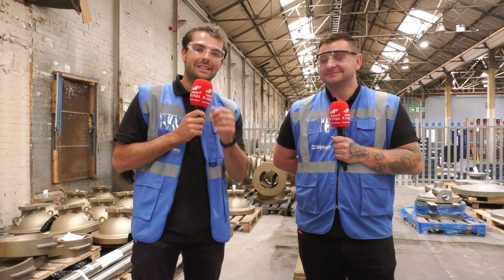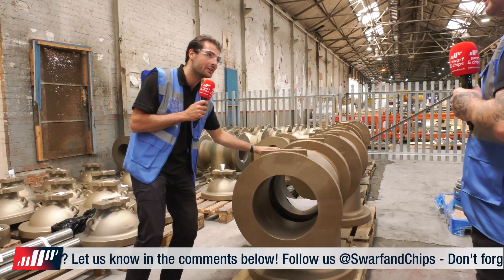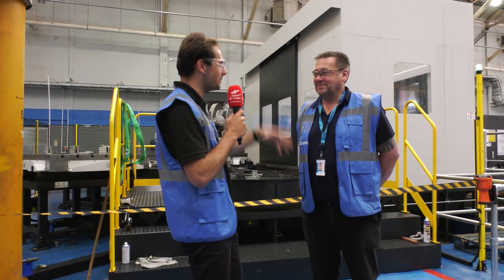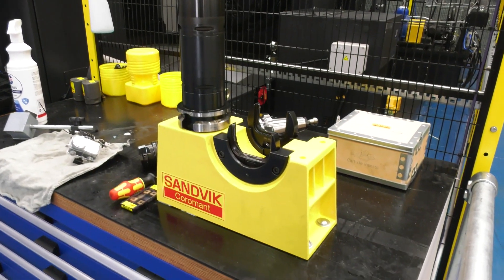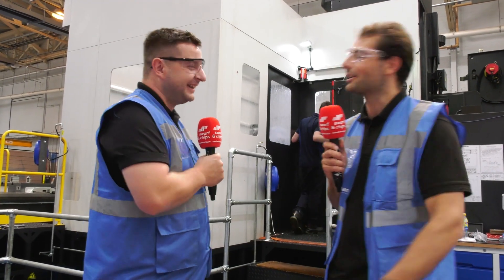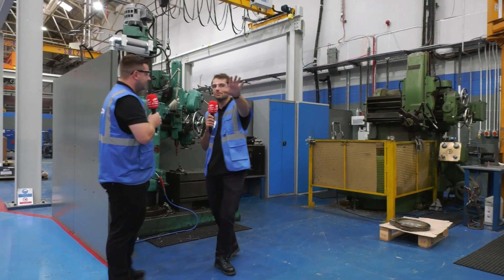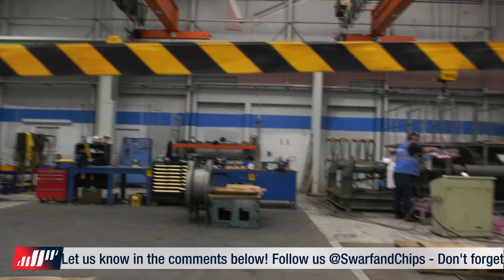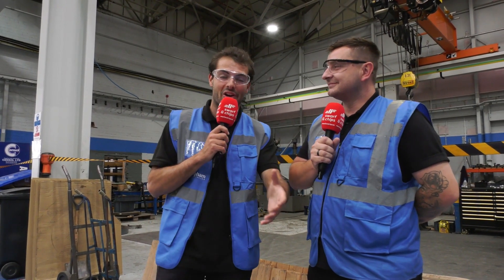10-Minute Machine Shop Tour At Shipham Valves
How do Shipham valves make these massive ball valves?

For another factory tour, we've come to Shipham Valves to find out how they make these huge ball, gate and butterfly valves out of exotic and difficult-to-cut materials like Monel and Hastalloy. Tom quizzes Rowan about the company, and how they've managed to stay successful over a whopping 200 year journey.